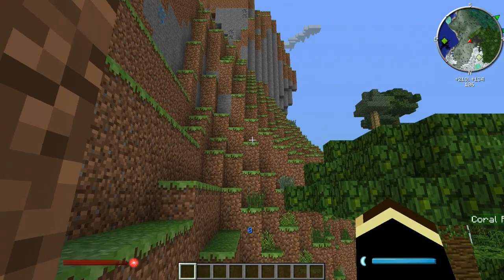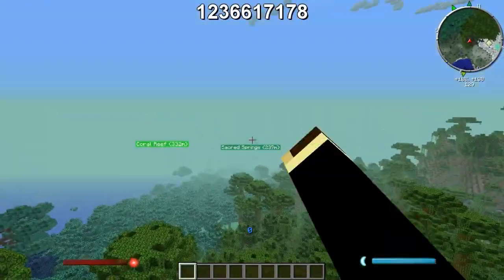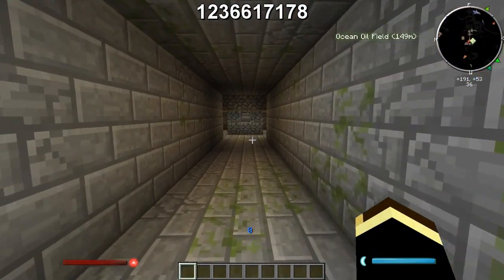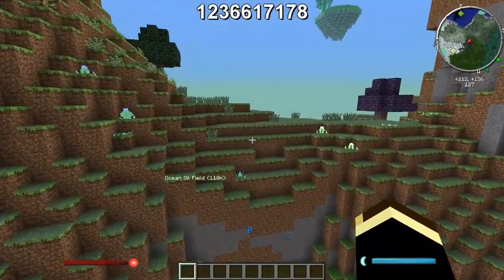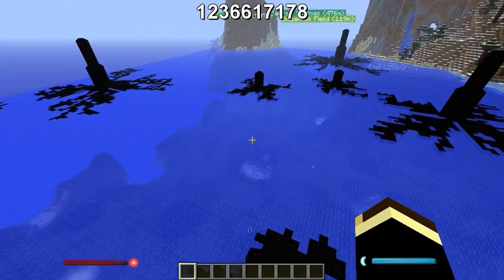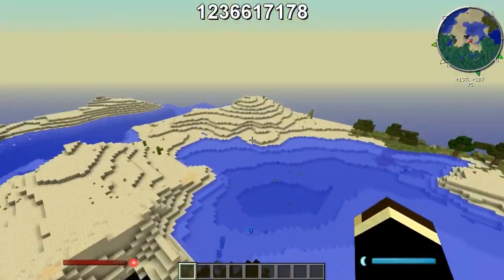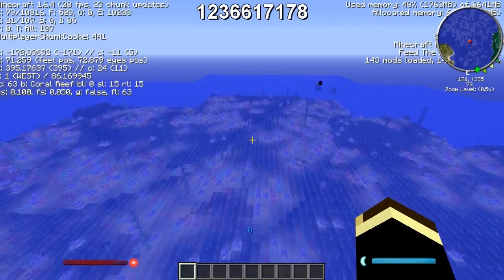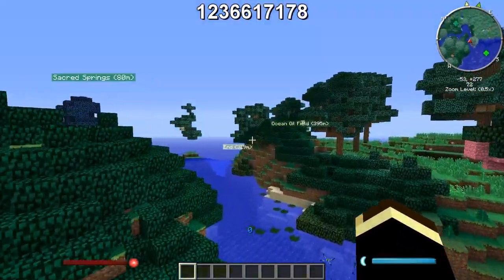Feed the Beast Direwolf20 Seed - A Great Start!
Spawn right next to a Volcano with a Magical Forest, Sacred Springs, Coral Reef and an Ocean Oil Field Biome near by. End portal less than 100 blocks from spawn! Enjoy!

FTB Direwolf20 v1.0.23
Biomes 'O Plenty World Generation
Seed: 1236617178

Coral Reef
x:-58 z:358

Sacred Springs
x:-37 z:200

Ocean Oil Field
x:313 z:128

End Portal
x:184 z:65

Minecraft's Terms of Use states "...you are allowed to put ads on your YouTube videos containing Minecraft footage, you're free to do whatever you want with screenshots and videos of the game," under "What You Can Do".